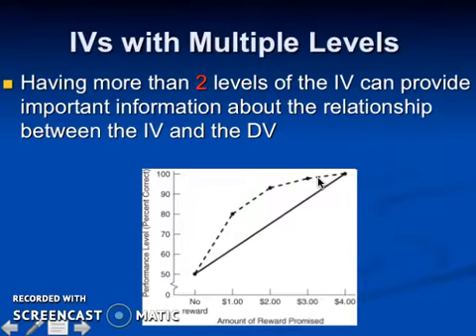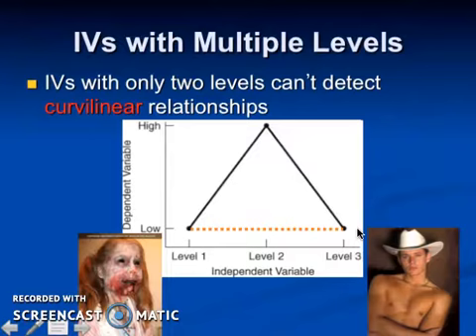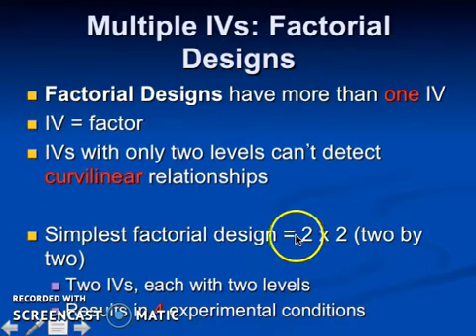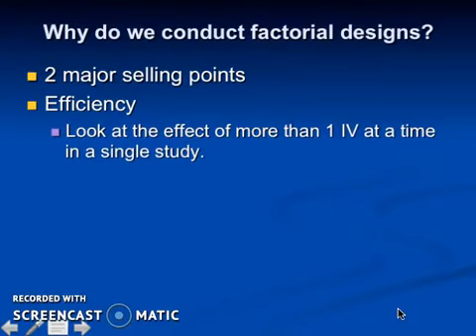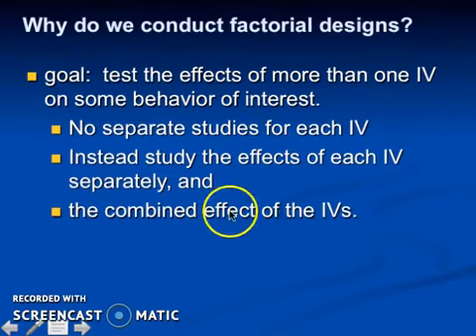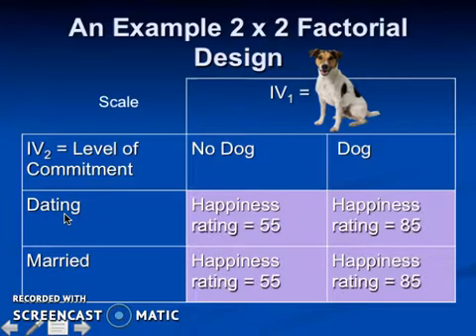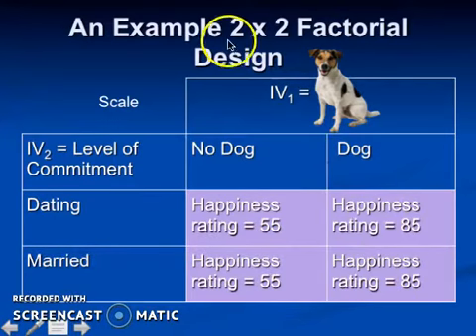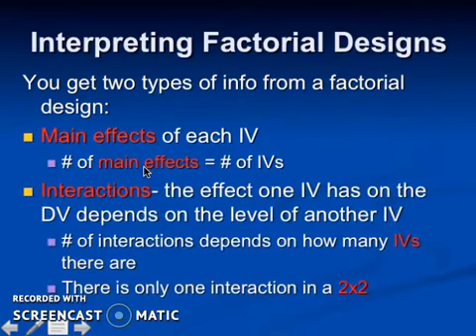Ch. 10 Methods P1